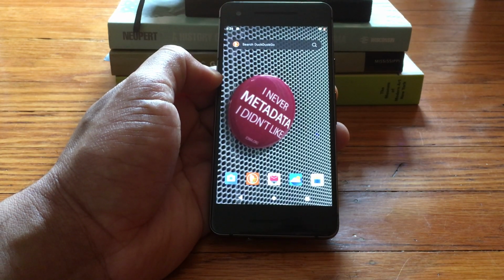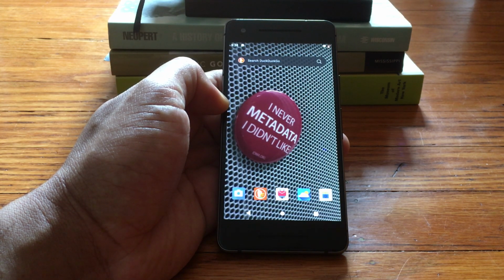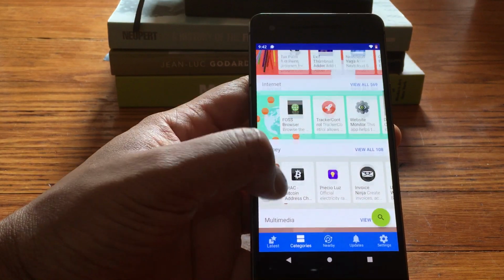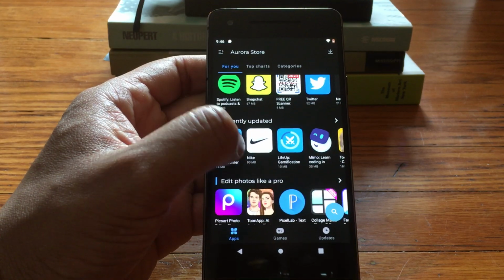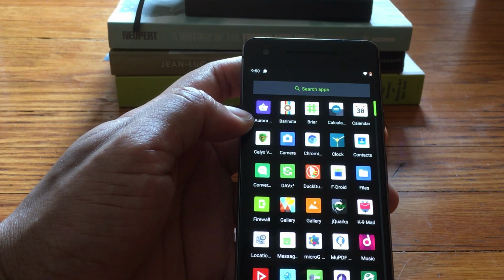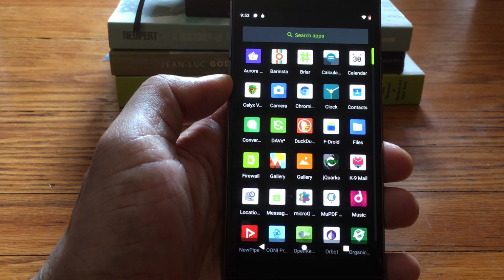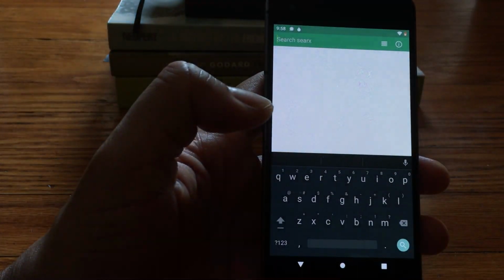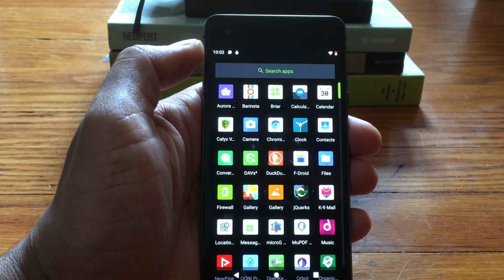CalyxOS on the Google Pixel 2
LINKS
CalyxOS